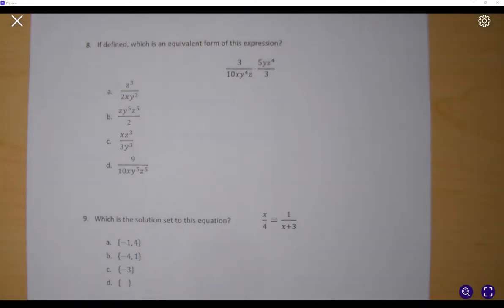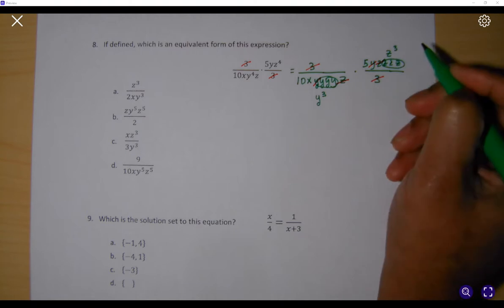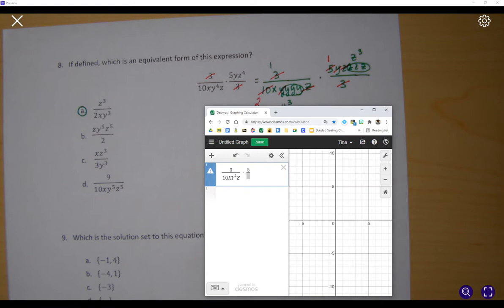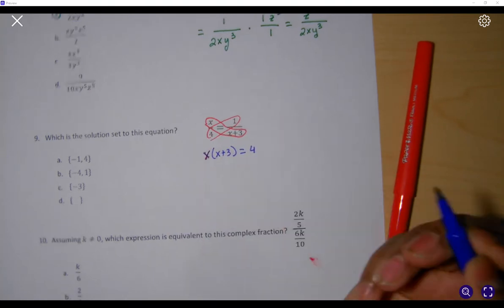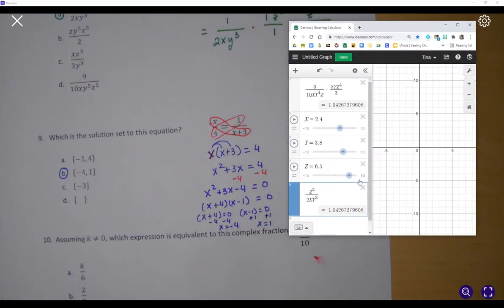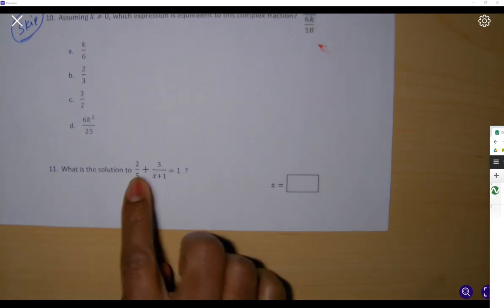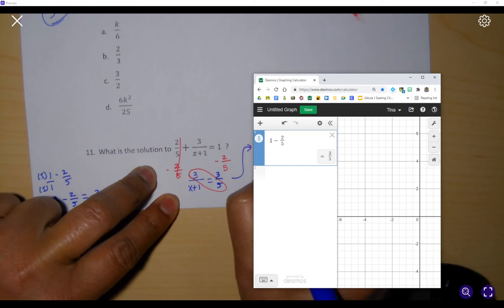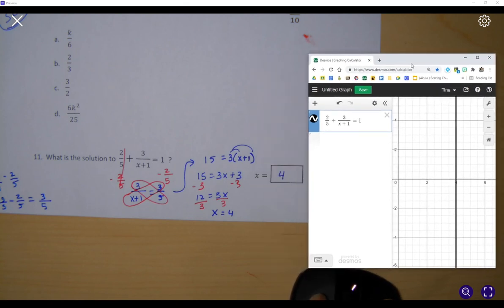Unit 6 Review Page 3 Problems 8,9,10,11